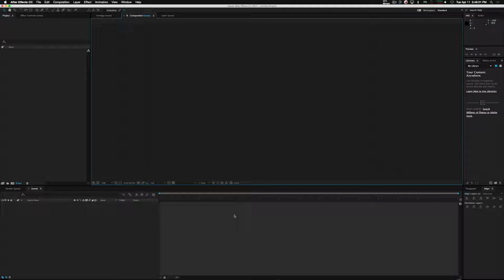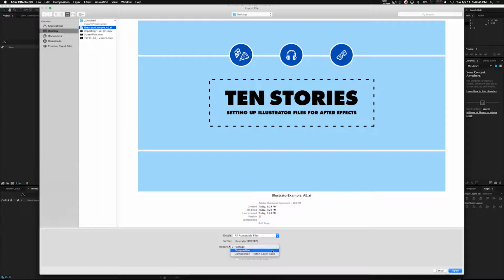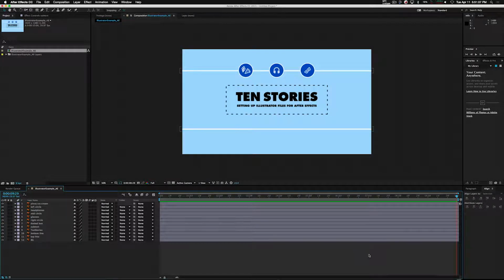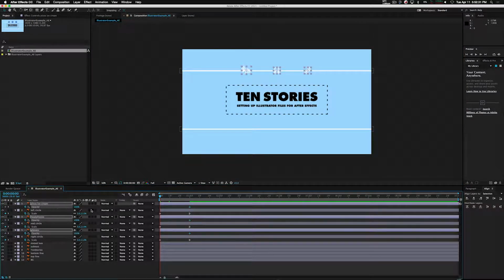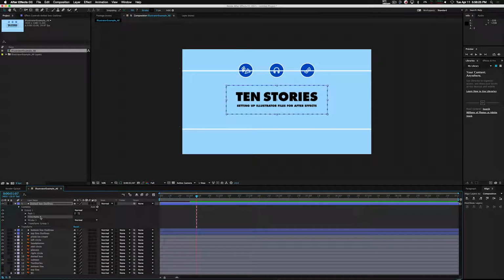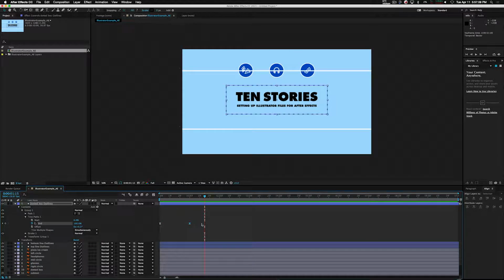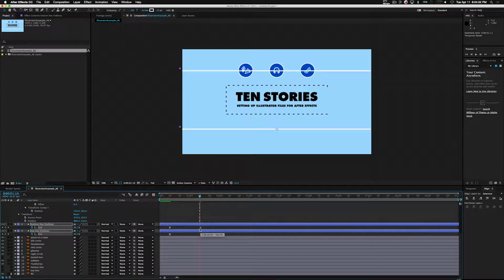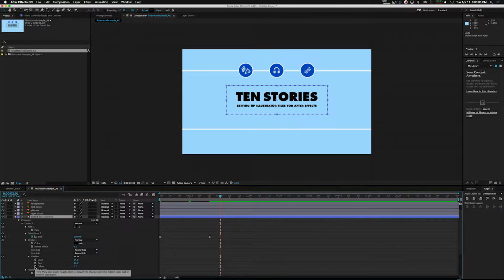Prepping Ai for MoGraph - Part 2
Animating vector assets is one of the best ways to utilize Adobe After Effects. In part two this Pro Pro-Tip, we'll demonstrate how properly setting up an Illustrator file enables application of quick and easy motion graphic techniques.